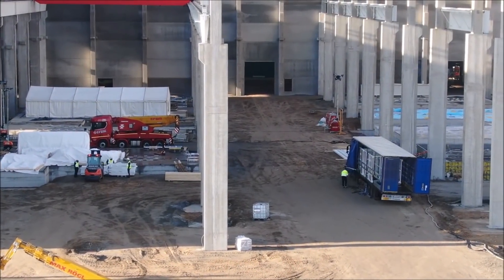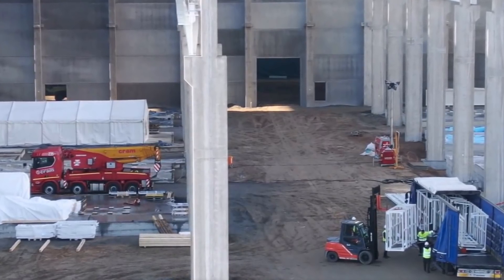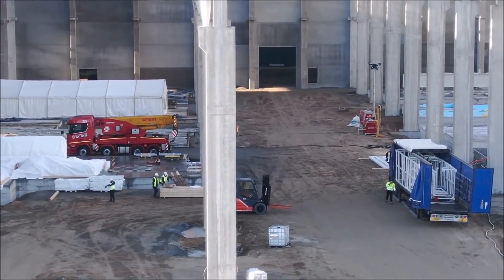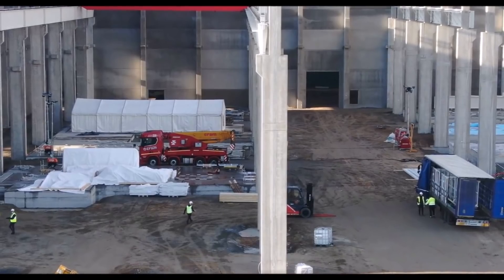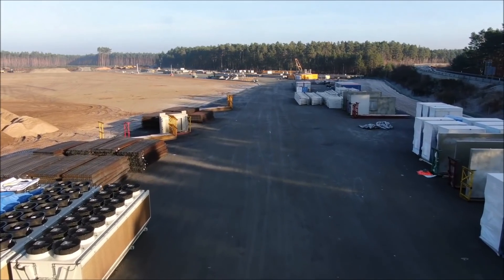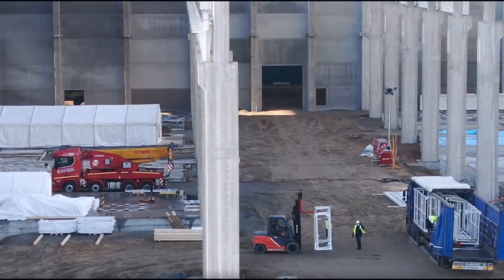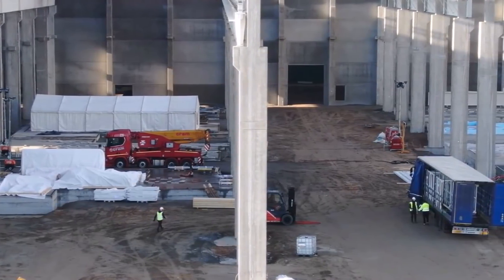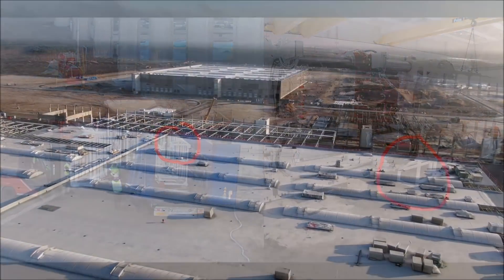Tesla Brings 1st Parts of the Giga Press Casting Machines To Giga Berlin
Tesla Giga Berlin drone operator and new reporter Tobias Lindh reports that Tesla is already uploading the first Giga Press casting machine at Giga Berlin, in parallel to Giga Berlin's construction.

Lindh  says in his last video a truck was unloaded in the casting section. Then he compared that to the IDRA Giga Press video and saw that the real Giga Press casting machines arrived at Giga Berlin.

One person commented on Twitter, under Lindh's tweet saying to him it looks like the casting area is going way slower than the other parts. He then asked Lindh when he thinks it is going to "catch up" and are they going to finish the shell first or install the Giga presses.

Lindh replied saying they built the casting section very fast until they suddenly stopped. I don't know why.

"It seems like they will install the machines first. But as far as I know they didn't request the permission for that yet. But when they continue the shell it should be finished fast as well," Lindh wrote.

You know, it is interesting that these parts arrive at Tesla Giga Berlin earlier than the base frame.

To this Lindh replied and wrote "I think it's possible that some parts of the main frame are already under the tarps at the foundations."